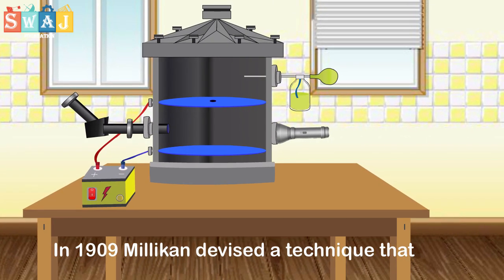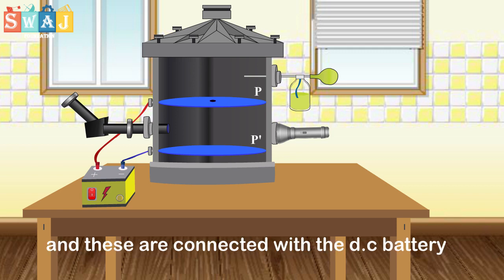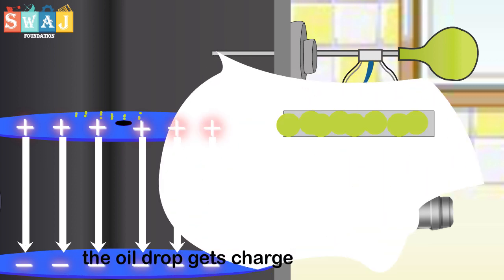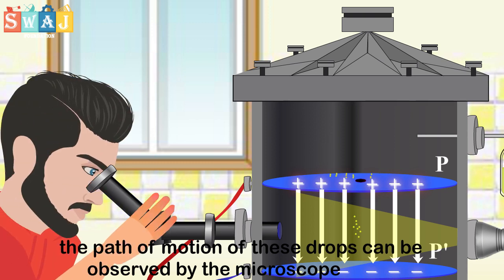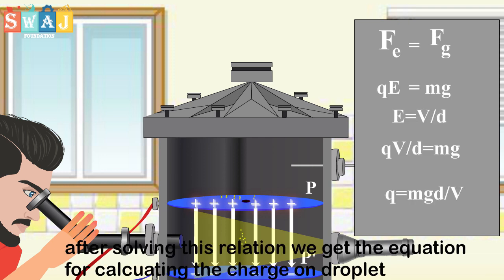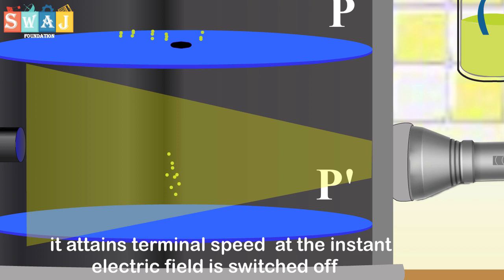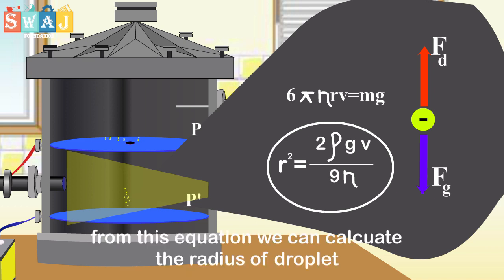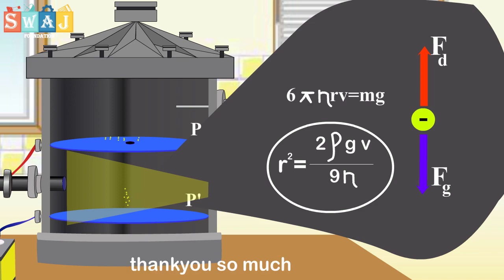Millikan oil drop experiment animation | SWAJ Foundation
In this animation you will get complete information about  how Millikan measure the charge on an electron by using his apparatus. I hop you will learn better than before through this animation channel